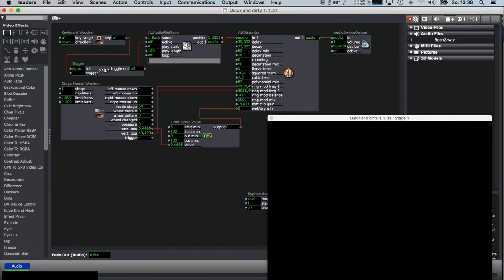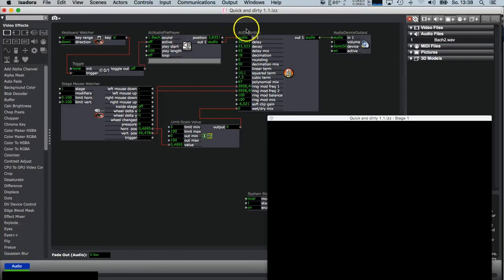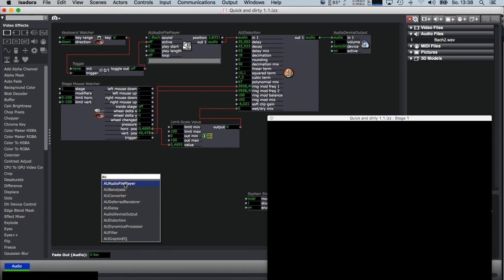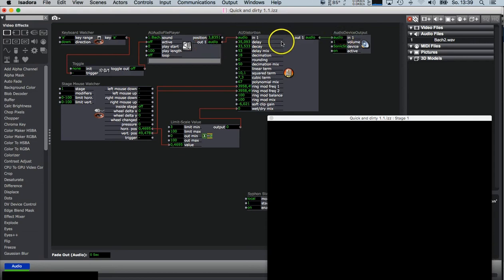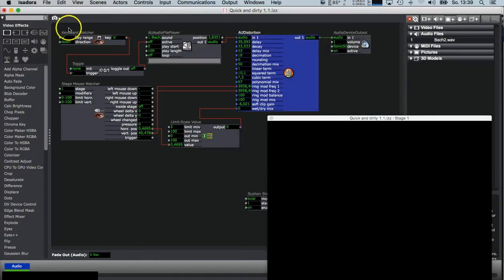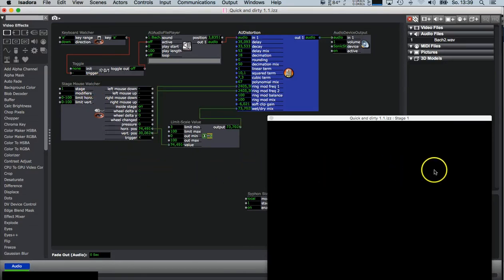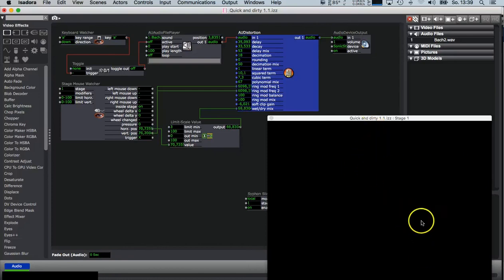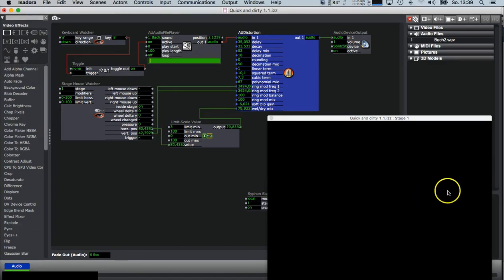Isadora Quick and Dirty Tutorial - Audio Effects